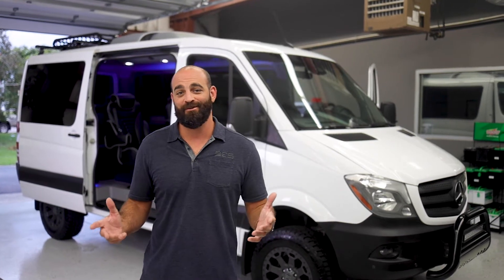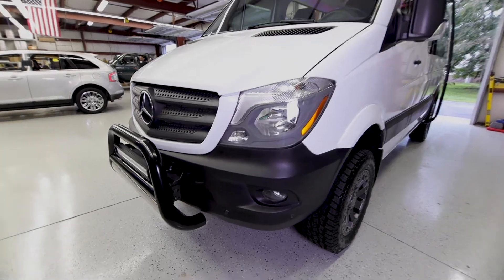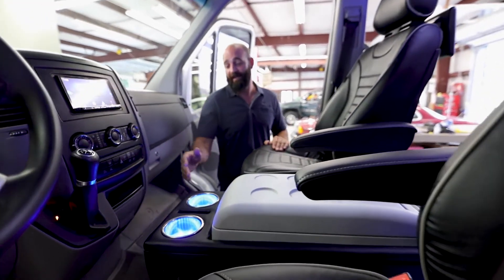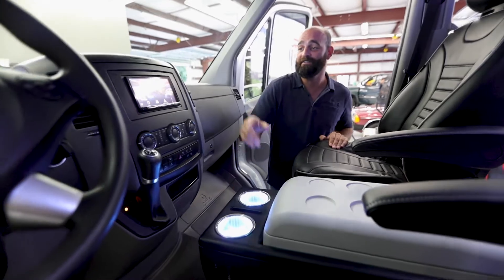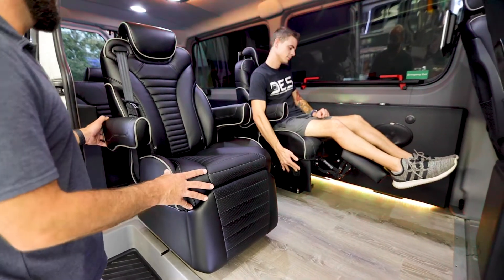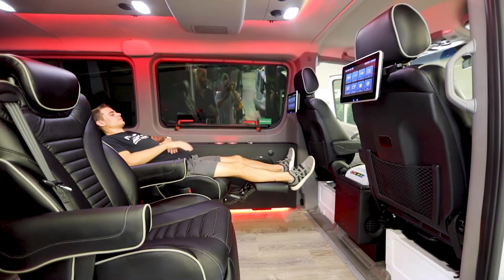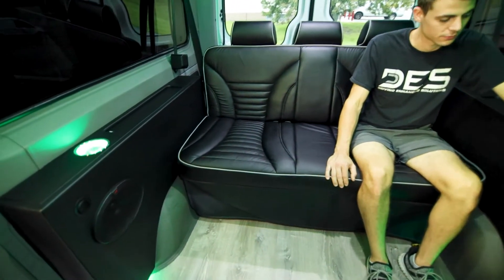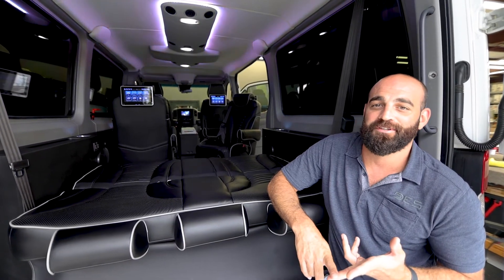DES Sprinter Van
We had a customer bring us a base model Mercedes Sprinter that we turned it into a luxury travel vehicle. From hardwood flooring and custom seating to refrigeration, cooled seats, custom sound system, lighting and much more, we can build whatever you want!

DES of Wilmington, Inc.